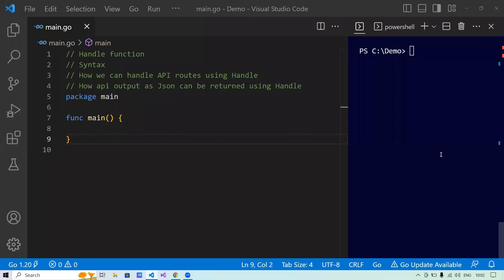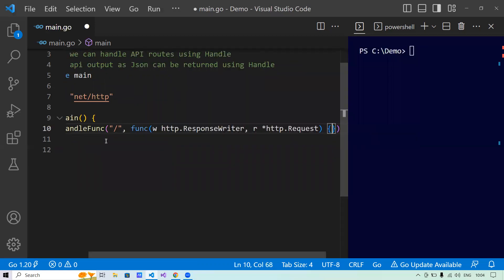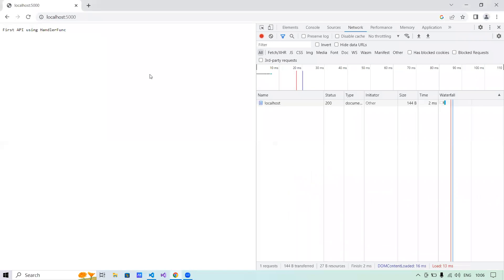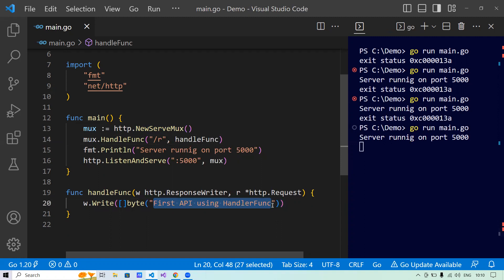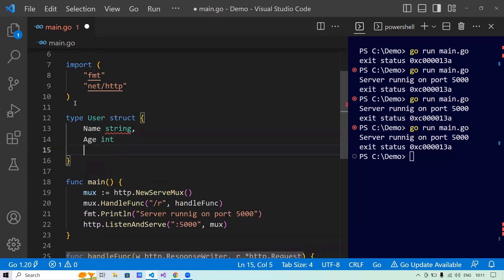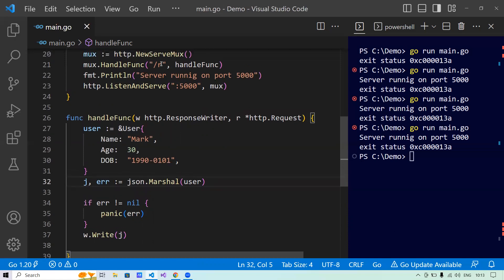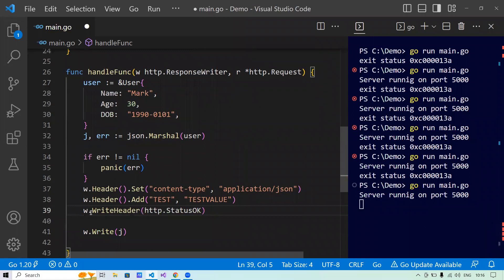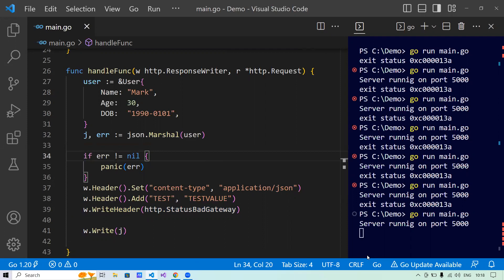Rest api with go | HandleFunc in go | Golang API tutorial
Rest api with go HandleFunc in go Golang API tutorial Golang api development course Handling request in golang using HandleFunc

This session covers:
1. HandleFunc in Go.
2. HandleFunc Syntax.
3. How we can handle API routes using Handle.
4. How api output as Json can be returned using Handle.

⭐ Tags ⭐
We Build Developers
golang api
golang api development
golang rest
golang project
golang framework
golang course-
golang http
golang mux
api in golang
api in go
rest api in golang
Web service in golang
web service in go
HandleFunc in Go
Golang Http Package
Go Standard Library